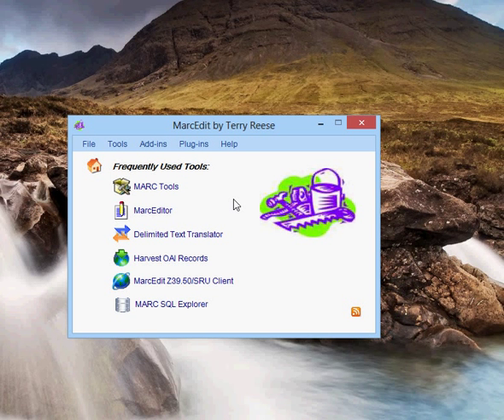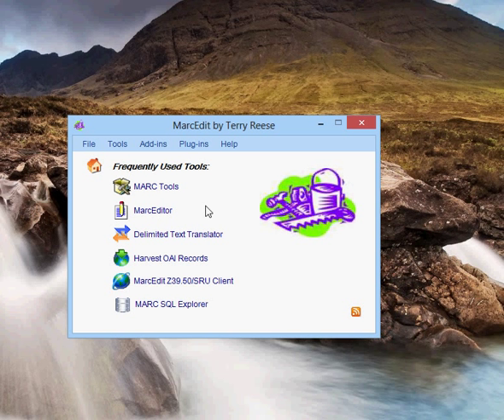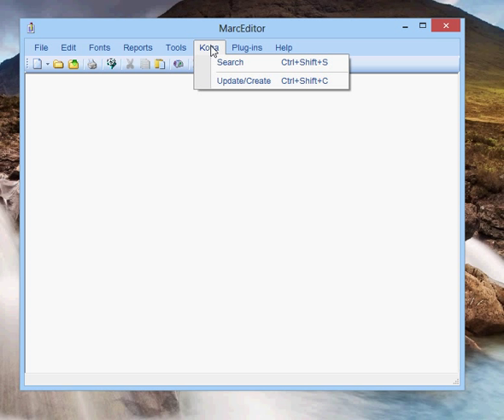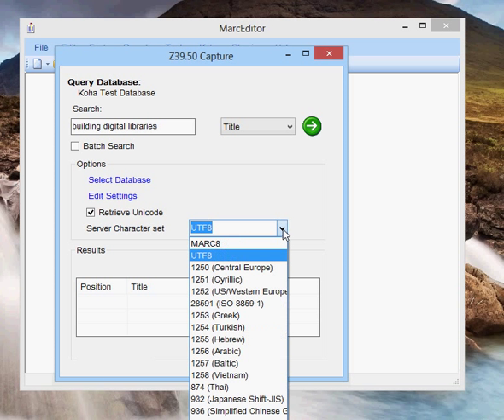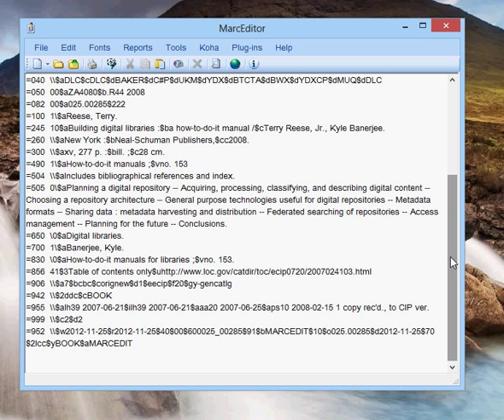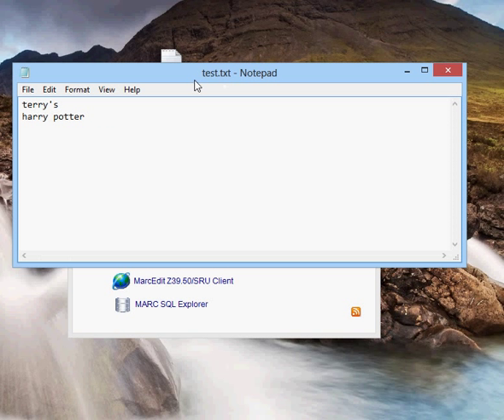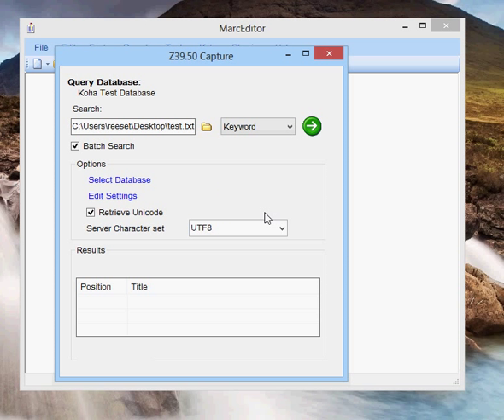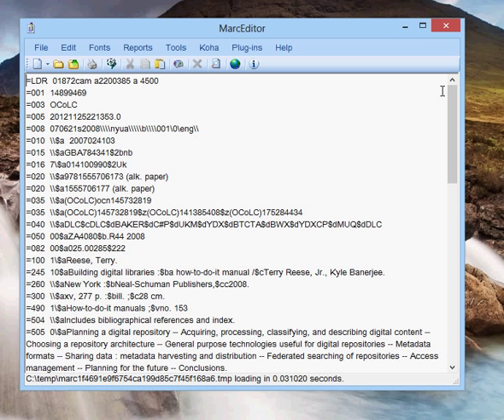MarcEdit Direct ILS Integration -- Searching [Koha Example]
MarcEdit provides two searching methods (single search and batch search) to query one's ILS.  This video demonstrates using Koha's search platform (in this case, Z39.50 due to it's predominance in the community)